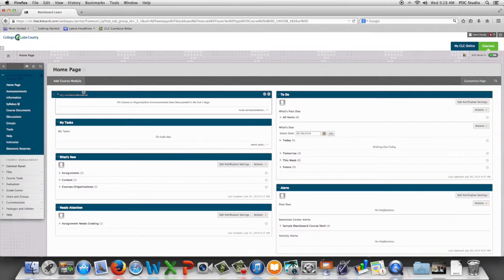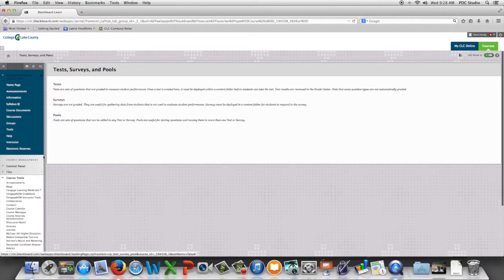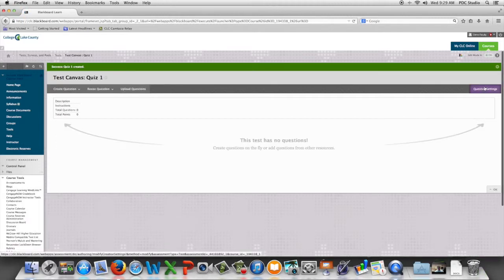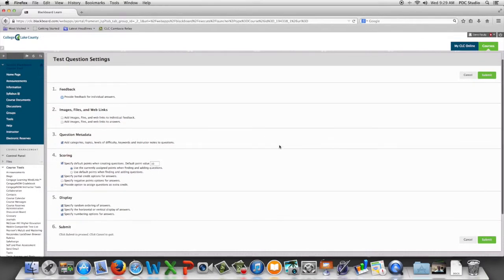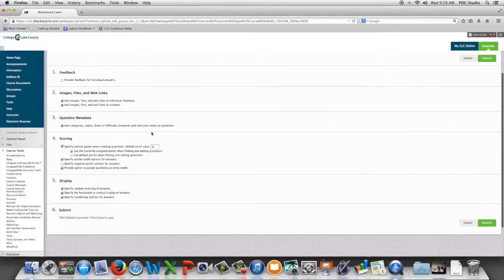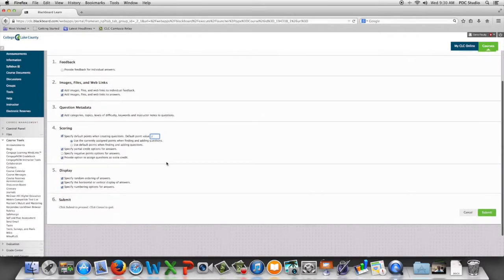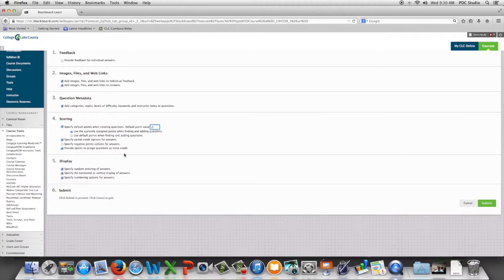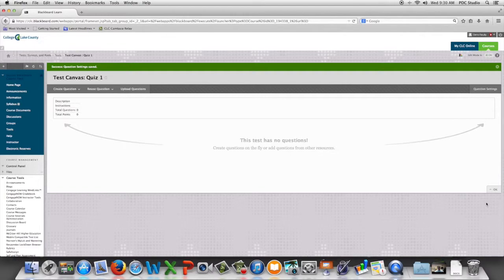Option 1 for creating a test canvas in blackboard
This video is about setup-test-canvas